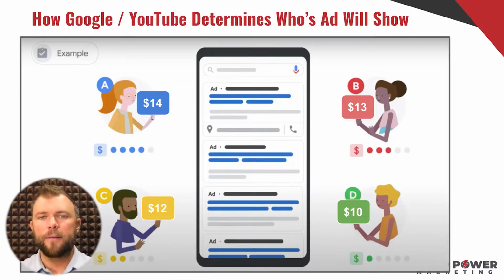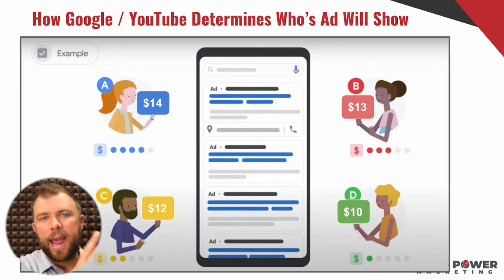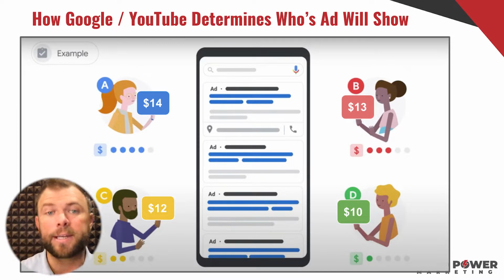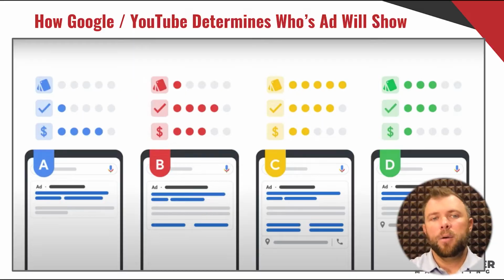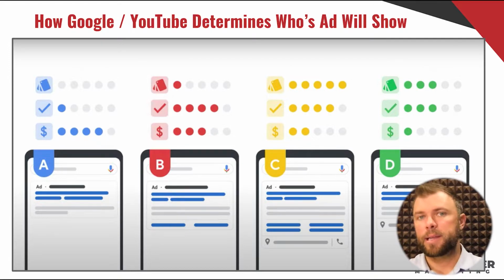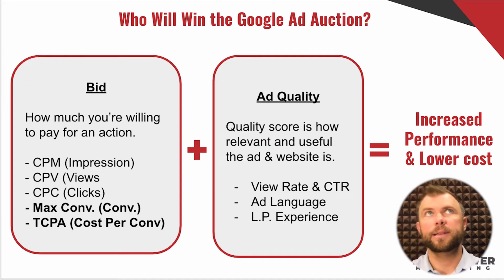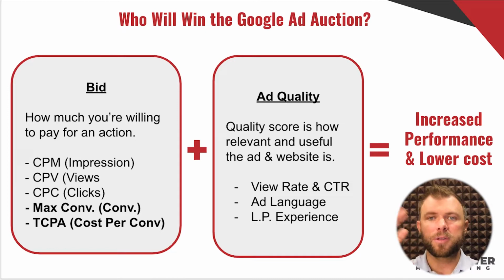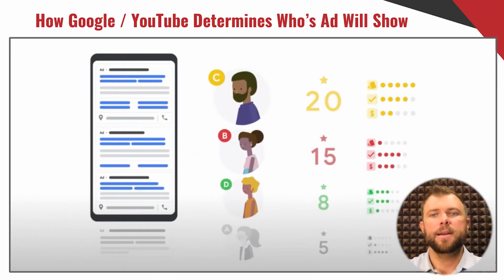How Much Does an Ad Cost on Youtube Really? The Answer Isn't That Simple...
Have you ever considered getting an ad on YouTube but just didn't know how much to budget for?  Watch this video and see exactly how much and Ad costs on YouTube.

Next, watch How Do You Make Money From Ads on Youtube | Youtube Ads with Video Power Marketing